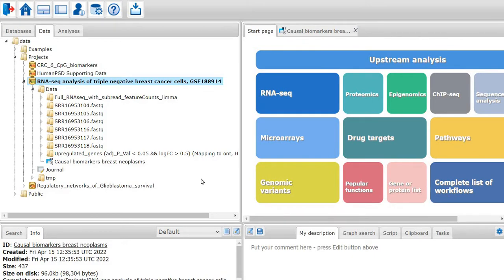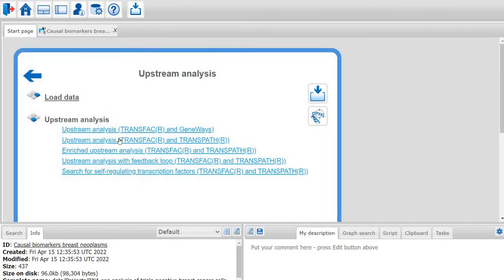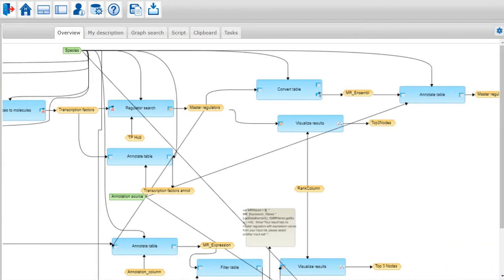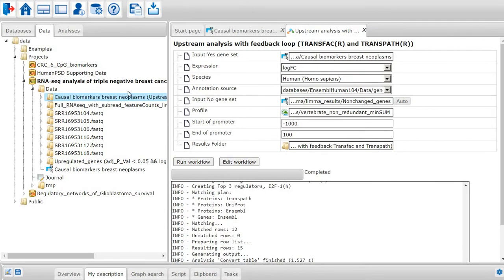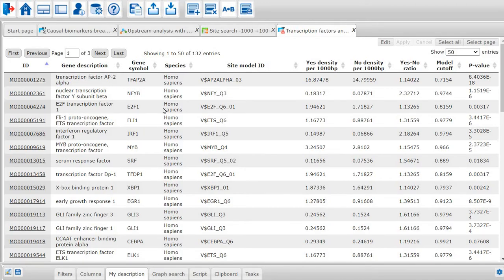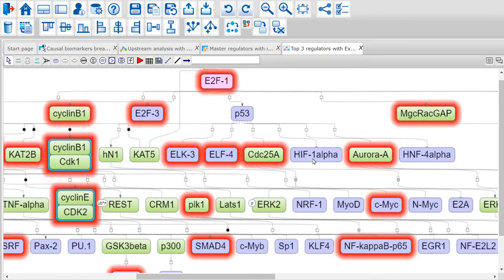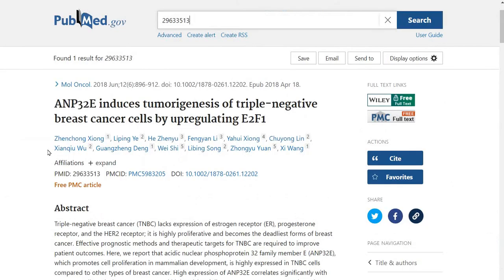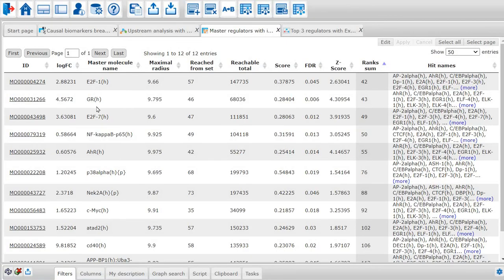PART4: RNA-seq data analysis from FASTQ files to master regulators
Gene expression in breast cancer triple negative cells, MDA 231, has been compared with gene expression in Estrogen receptor positive cells, MCF-7. FASTQ files for this analysis are taken from Gene Expression Omnibus, GSE188914.  The aim of the analysis is to identify master regulatory molecules in breast cancer triple negative cells. Three FASTQ files for MDA 231 cells and three FASTQ files for MCF-7 cells were submitted to a pre-existing workflow (pipeline) in the geneXplain platform. Part-1 of the series can be accessed
Part-2 of the series can be accessed here
In this part we perform upstream analysis on the genes expressed in breast cancer to identify master regulatory molecules that potentially play a role in breast neoplasms. E2F1, GR and E2F7 are some of the master regulators identified which potentially play a role in breast cancer triple negative cells.